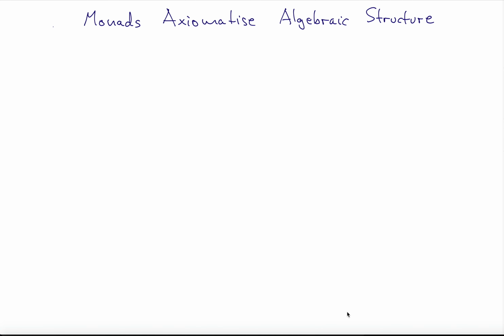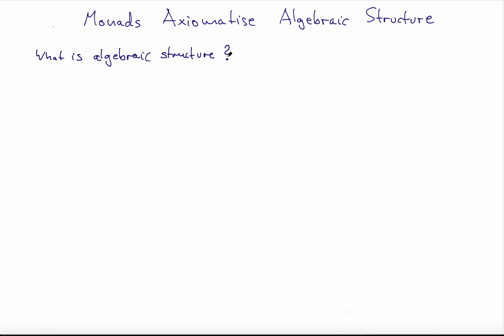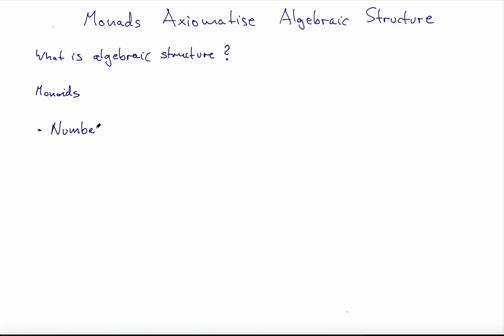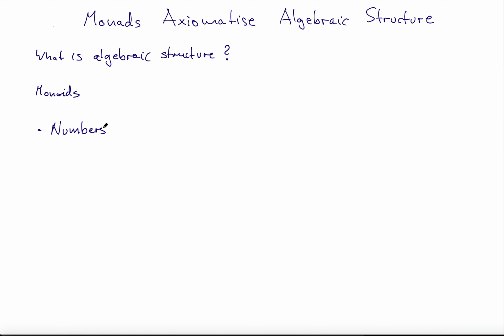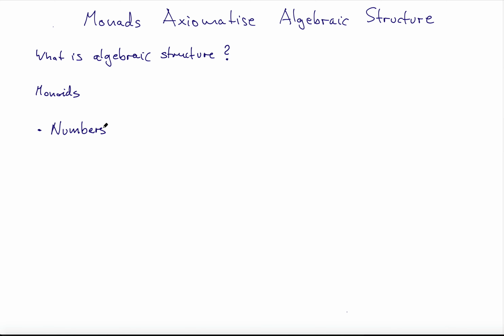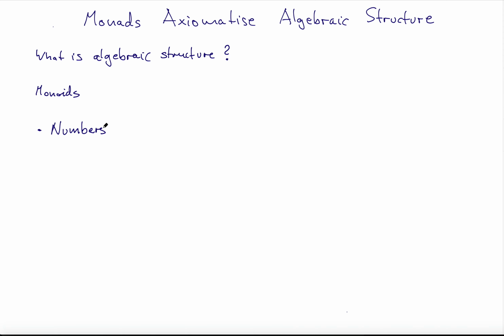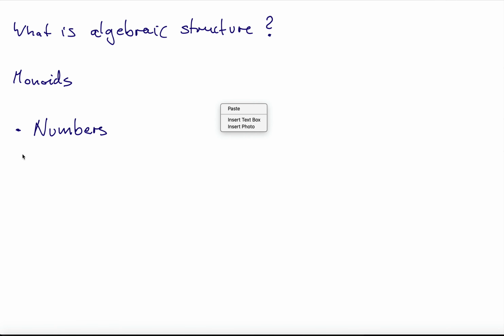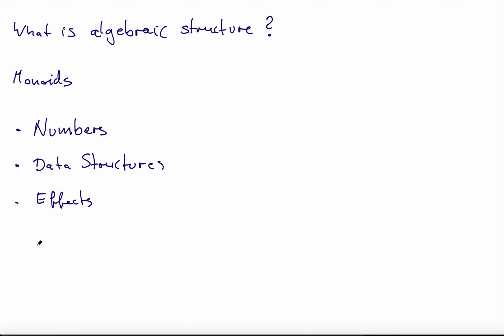01 Algebraic Structure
The slogan "monads axiomatise algebraic structure" is introduced.

Part of a Short Course on Monads which came out of a course on Programming Languages